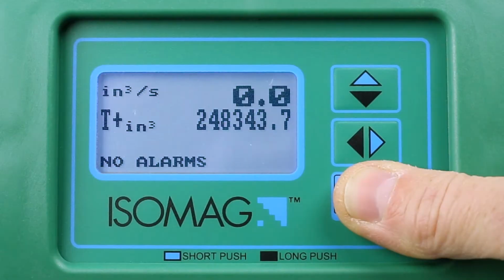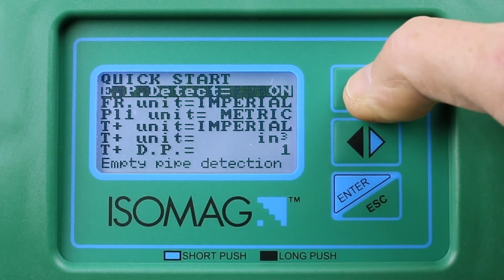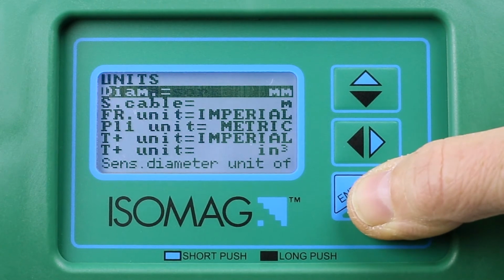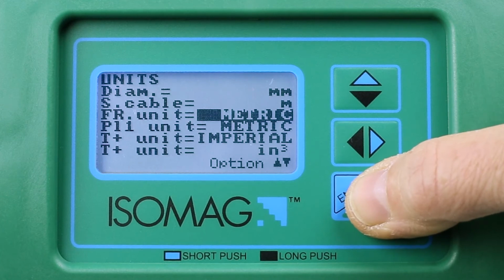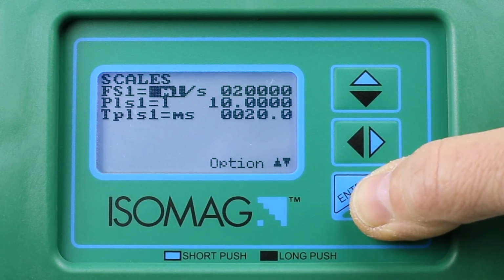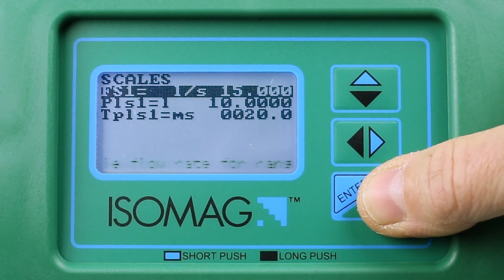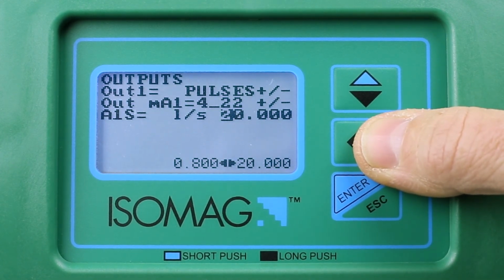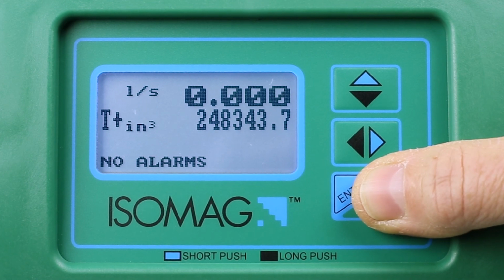Electromagnetic flowmeter FLOWIZ MV - How set unit measure, flowrate full-scale and 4..20mA range?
How to set the flow rate full scale and 4..20 mA range on the MV Converters Series?
In this tutorial video you can find the instructions and informations.
The innovative battery powered flow meter for water networks with integrated wireless transmission and data logger. The first converter to operate with integrated alkaline or lithium batteries, or mains power!